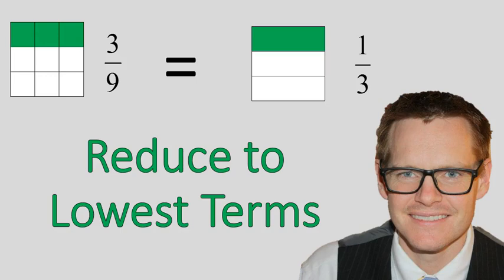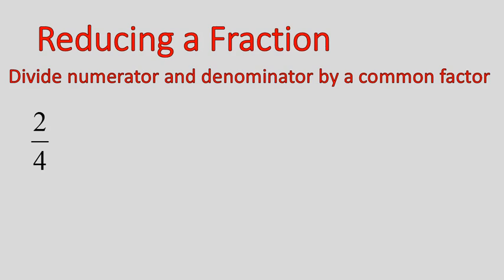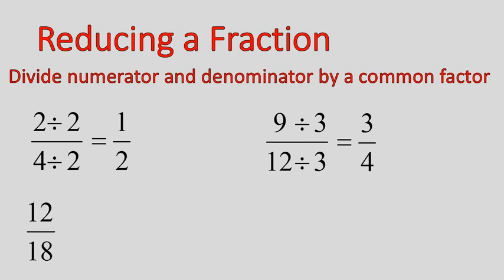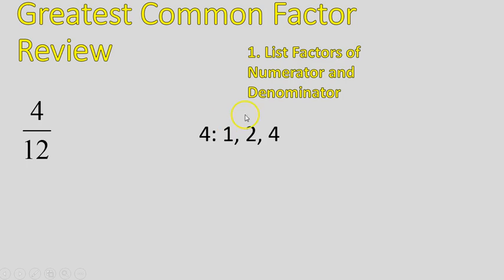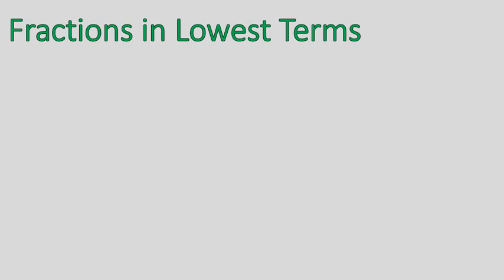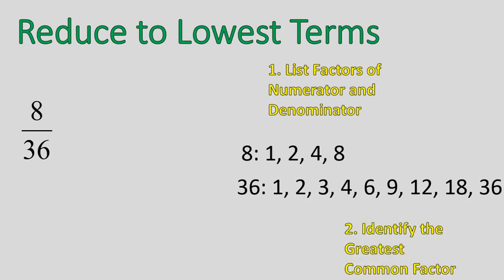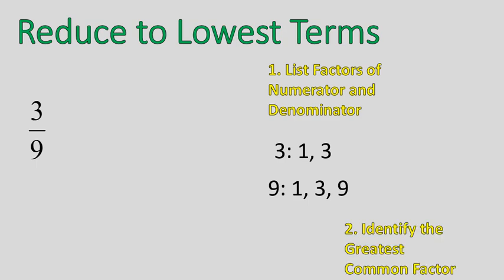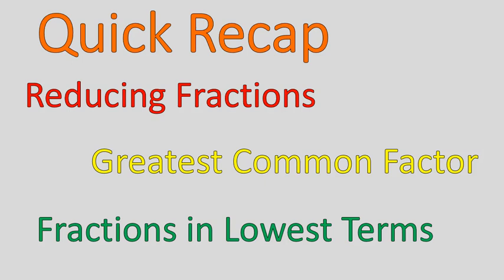Fractions in Lowest Terms (Simplifying Math)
Short video demonstrating the steps of reducing fractions into lowest terms using the Greatest Common Factor (GCF)